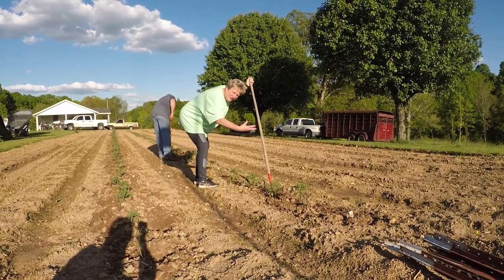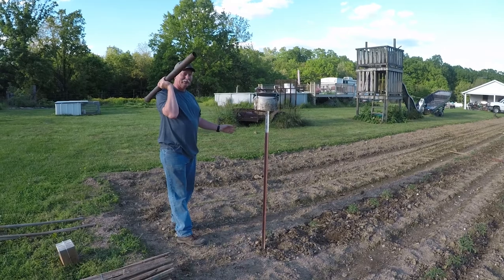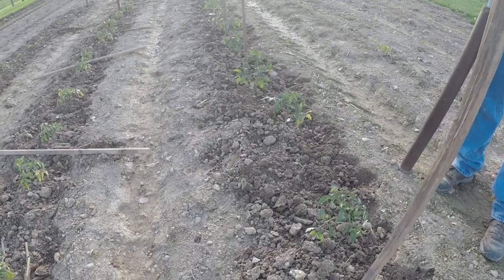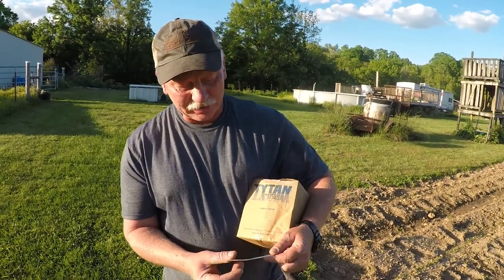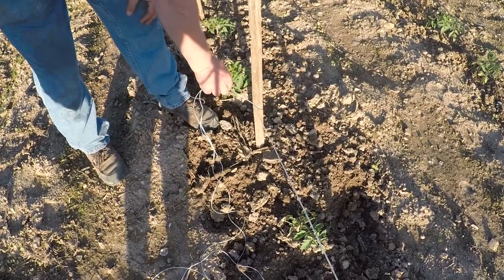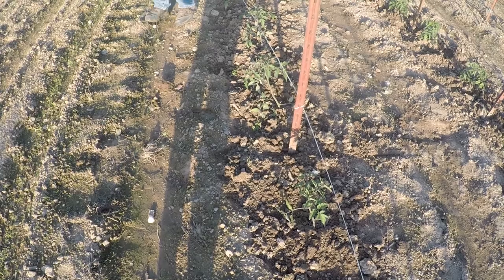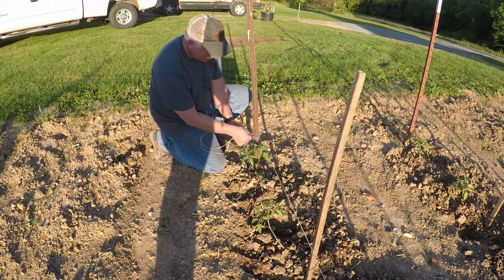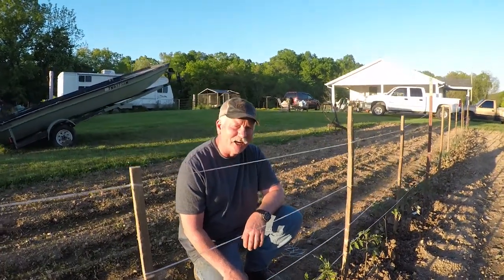Best way to tie up tomatoes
If you want the easiest and best way to string up your tomatoes, this is the video for you.

About Diamond B Farm
Purchased in 1994, the year Kevin and Cindy married, the farm has been our home for 27 years. My parents are city slickers but found their way to farming through a mentor and other friends who showed horses. My name is Haley, and I am the main person running this account and only child and daughter to Kevin and Cindy. I was fortunate enough to grow up in a family who has a strong value for agriculture. We have traveled the United States showing livestock and doing various judging competitions. We raise registered Charolais beef cattle, Belgium draft horses, Orpington chickens, Jumbo Coturnix quail, and a whole barn yard of other animals. I will be graduating soon from a 4-year institution and decided that we needed to start showing people what it is like living on a farm and how easy it can be to implement small farming practices in your life.
We hope you all gain some kind of an education from our videos and urge you to go out on a limb and try something new outside.
For more information on what we do on the farm, go like our Facebook and Instagram pages!